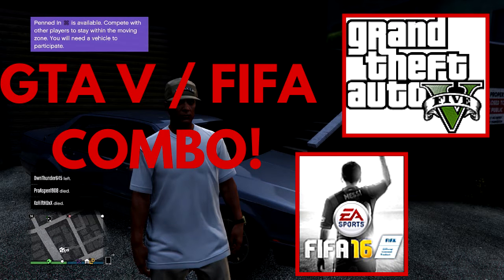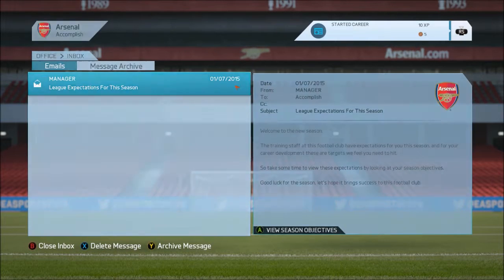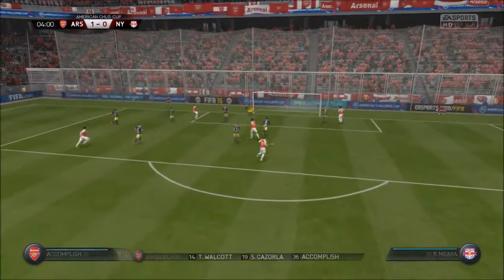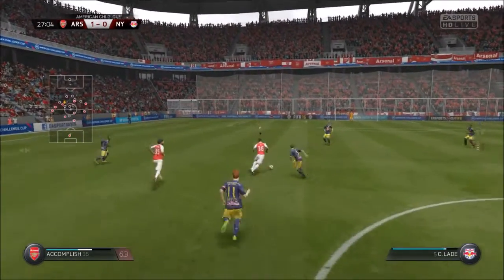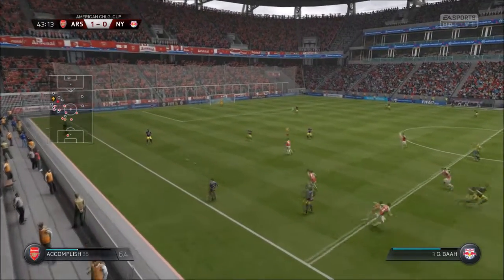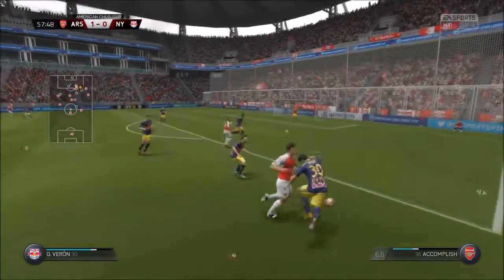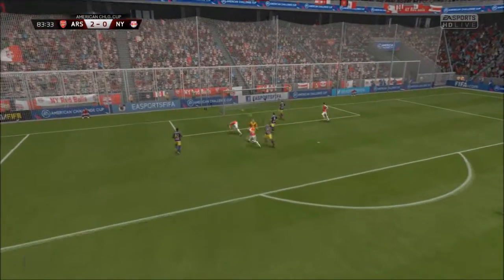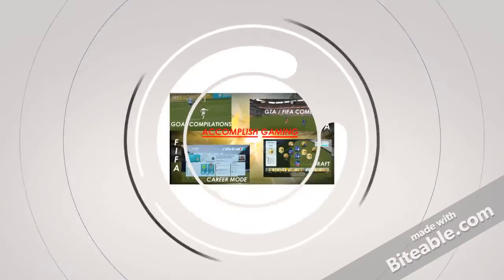GTA V/FIFA 16 Combo - REVAMPED!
Trying this again as it didn't quite work out last time.

Accomplish Gaming